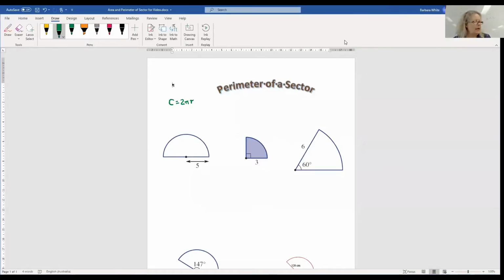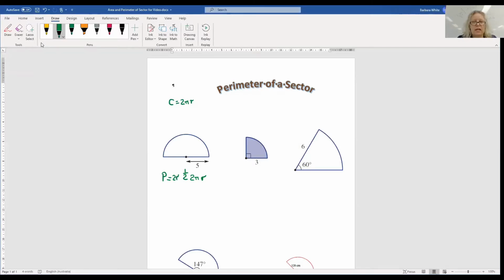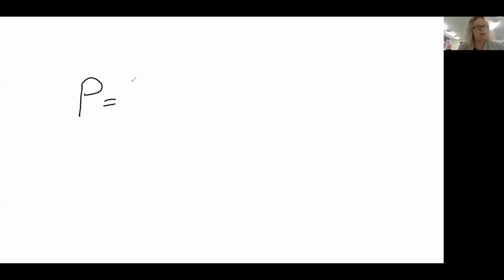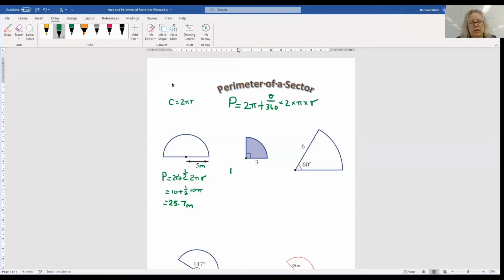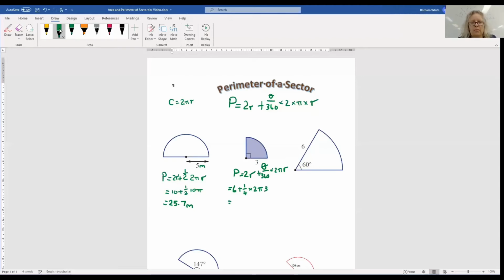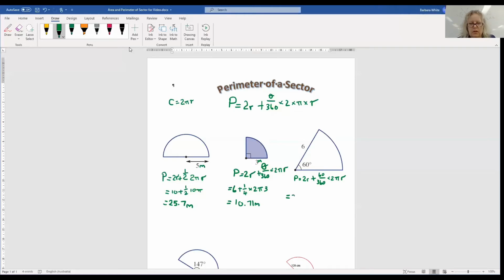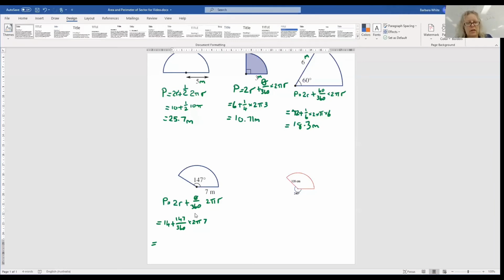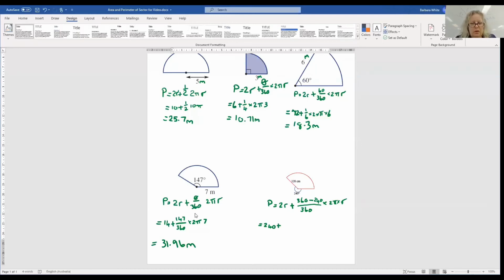Perimeter of a Sector